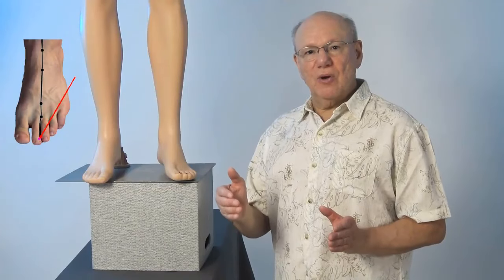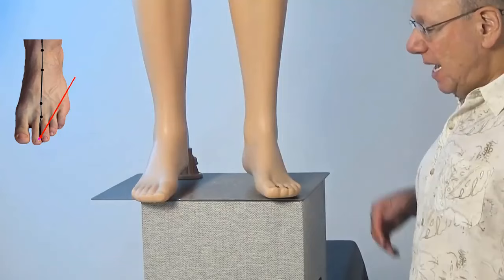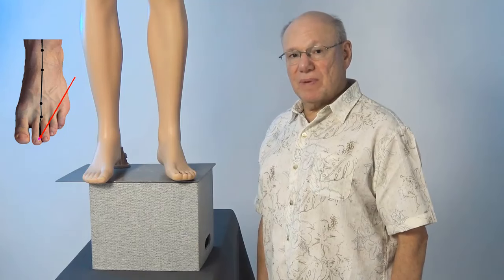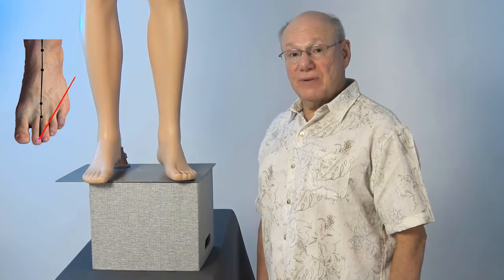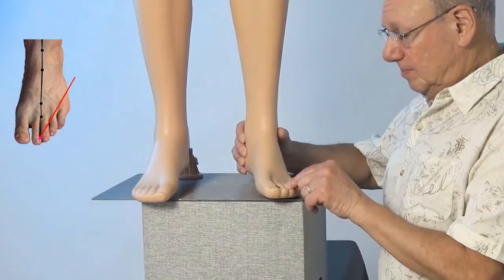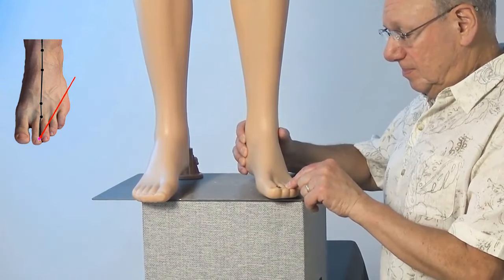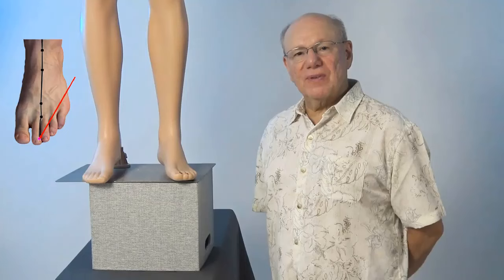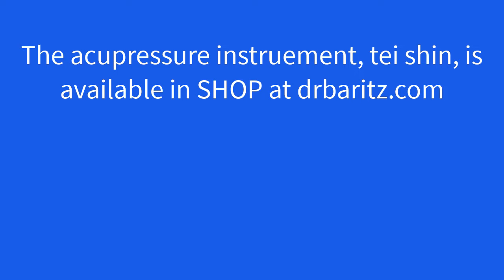Goodbye Digestive Discomfort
🌟 Say Goodbye to Digestive Discomfort! 🌟

Struggling with bloating or indigestion? Discover a powerful acupressure technique that can bring you quick relief and ease your digestive troubles naturally. 🌿✨

🔹 Relief: Learn a simple acupressure point to alleviate digestive discomfort fast.
🔹 Natural Solution: No medications needed – just effective self-care.
🔹 Feel Better: Say goodbye to bloating and indigestion with this easy technique.

Transform your digestive health with this easy acupressure trick! 🎥 Watch now and start feeling better today.

(Stomach 45)